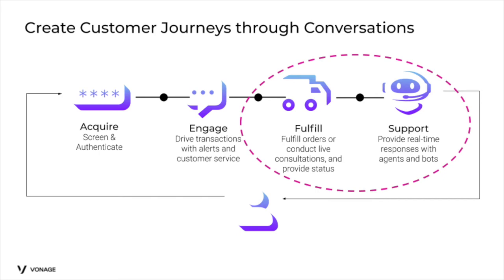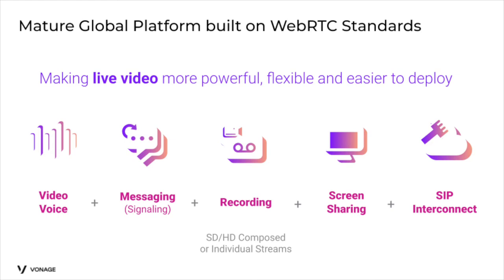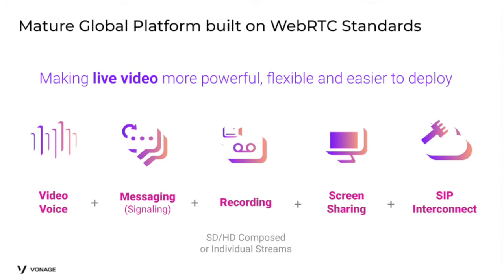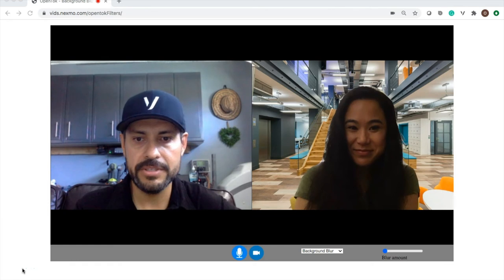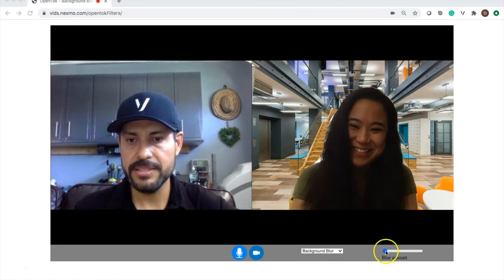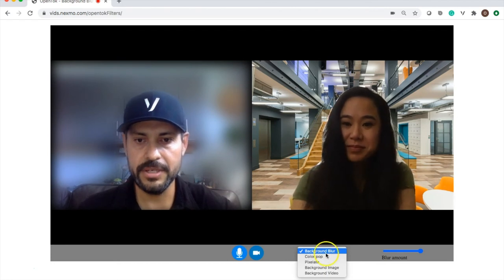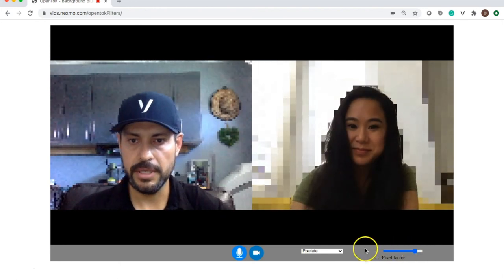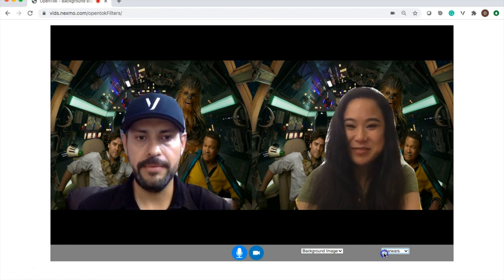Vonage Video API demo: Change backgrounds with custom video filters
Connect with users — no matter what's in their background. In this demo, see how you can use custom video filters to replace or abstract video backgrounds. For more information about the Vonage Video API,